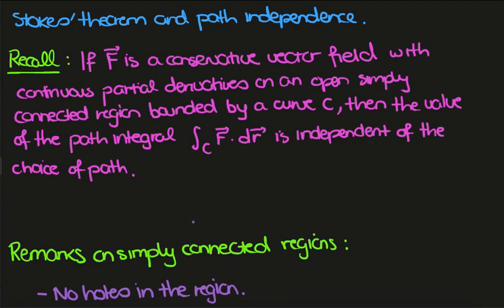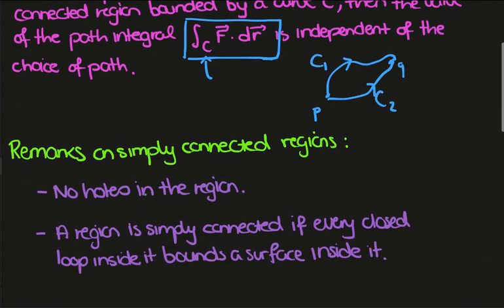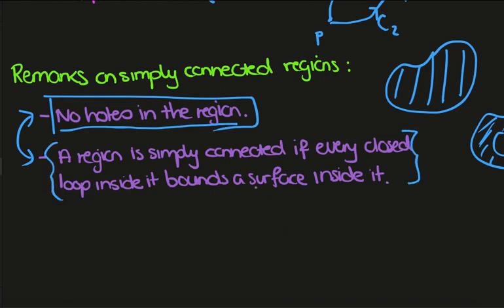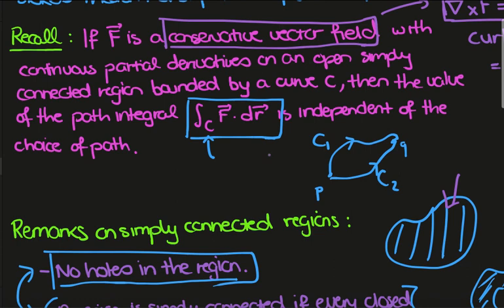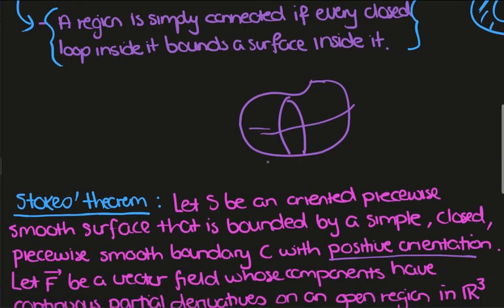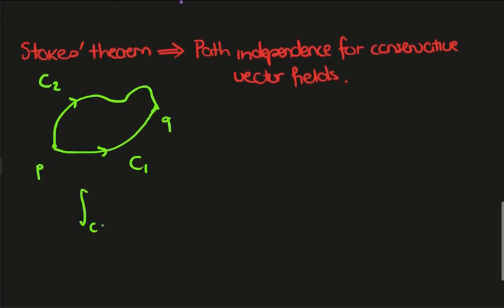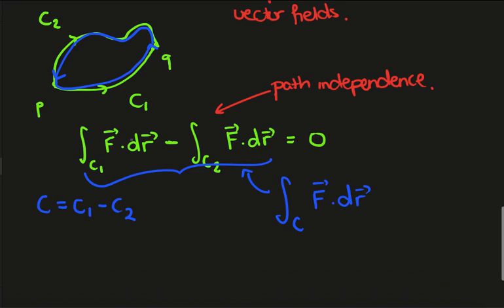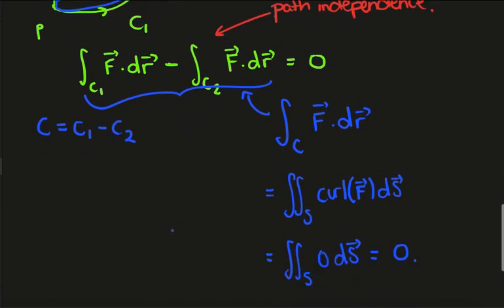Stokes' Theorem and Path Independence | Vector Calculus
In this video, we use Stokes' theorem to give a quick proof of the path independence of line integrals for conservative vector fields. We also offer more discussion of conservative vector fields and simply connected regions.

If you have any questions or video suggestions, post them in the comments section down below!